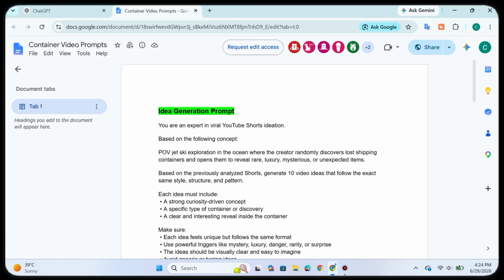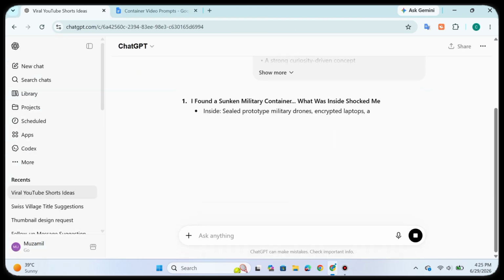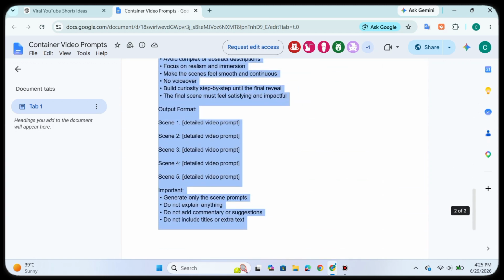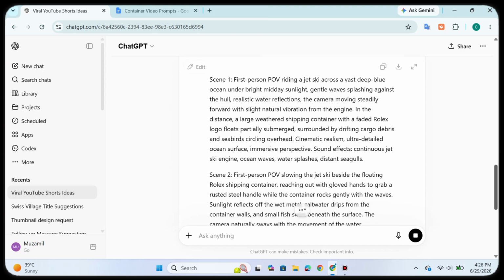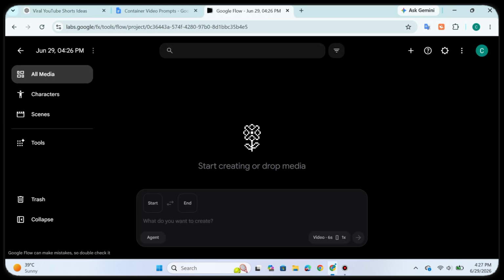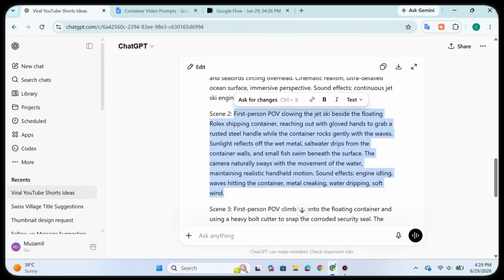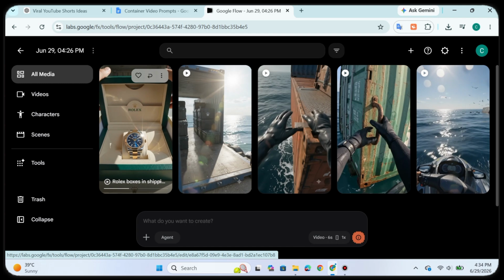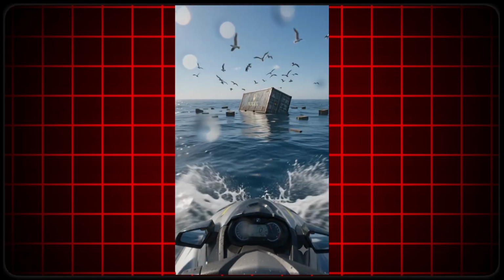How to Make Viral Lost Container Videos Using AI (100% Free)